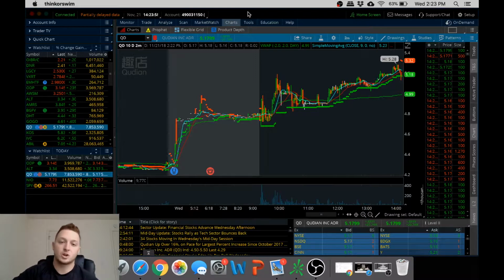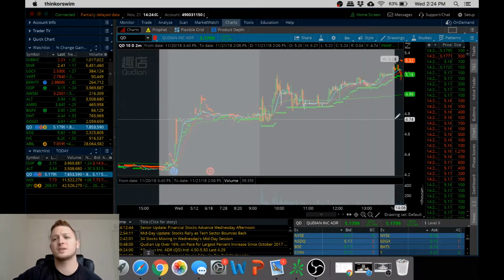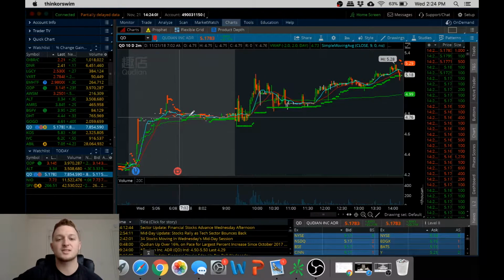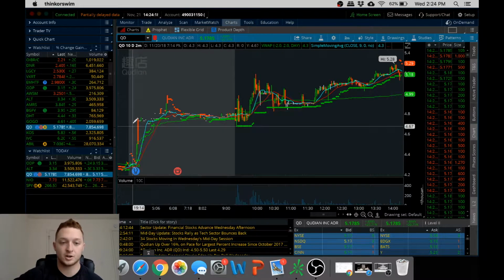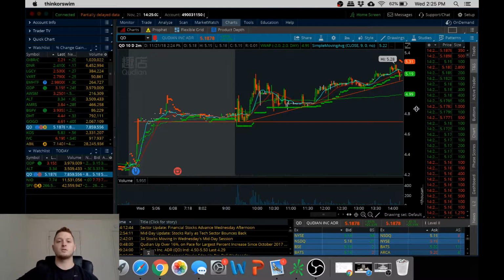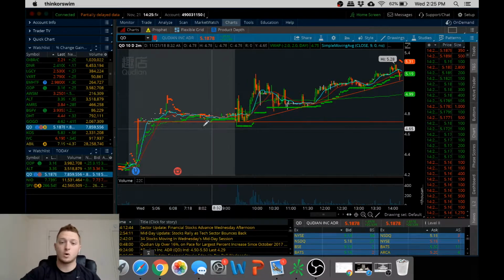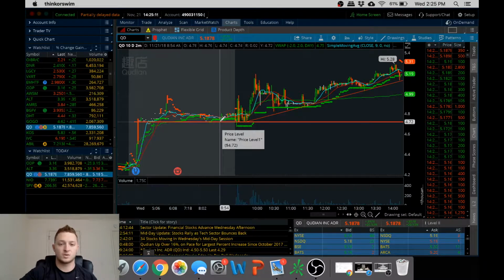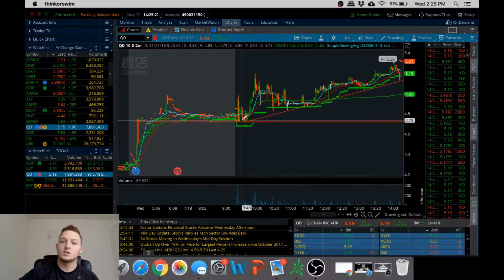How To Trade Big Moving Penny Stocks!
How to trade Penny stock profitably!

-How To Trade Big Moving Penny Stocks! Penny stocks, How to trade Penny Stocks.